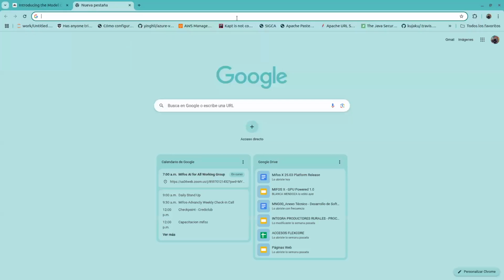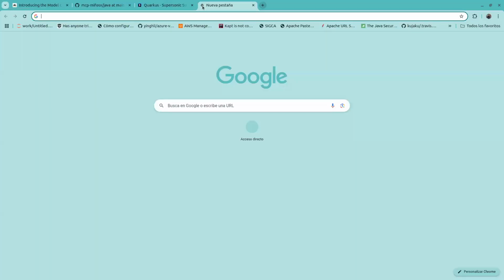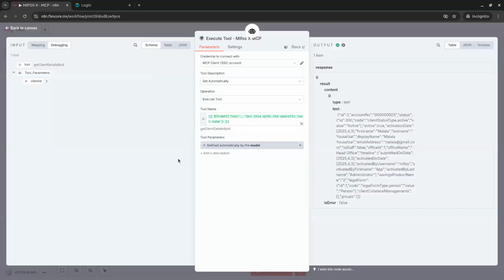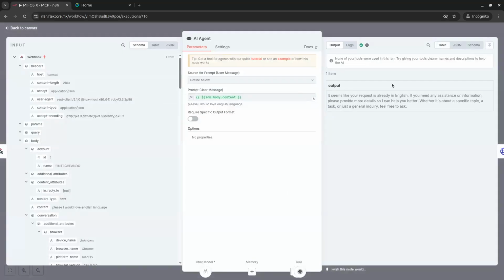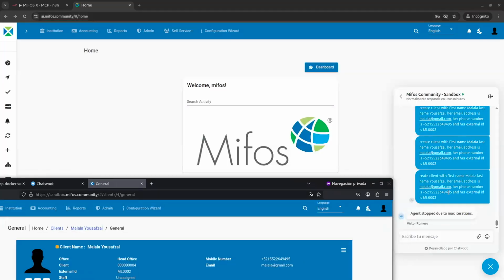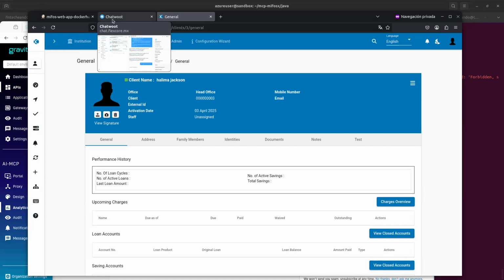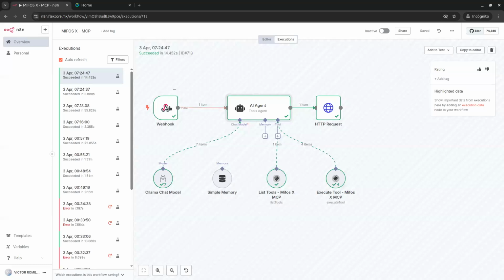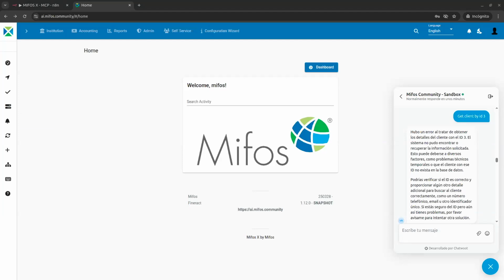AI for All Working Group - MCP demo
Demo of Mifos X MCP Server by Victor Romero (Fintecheando) at the Mifos AI for All Working Group 3rd April 2025.